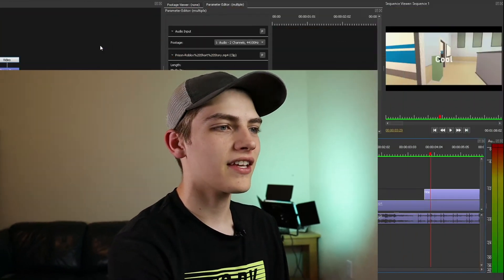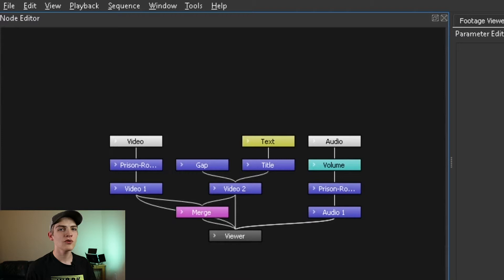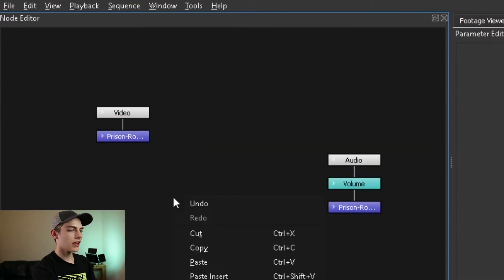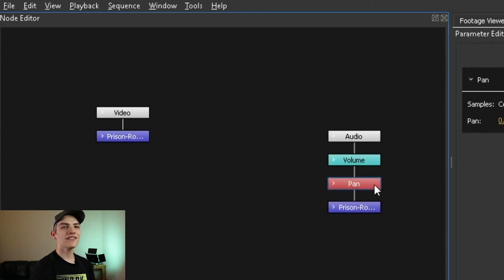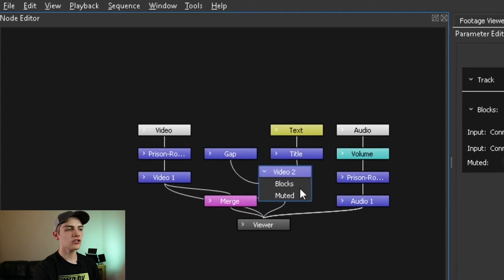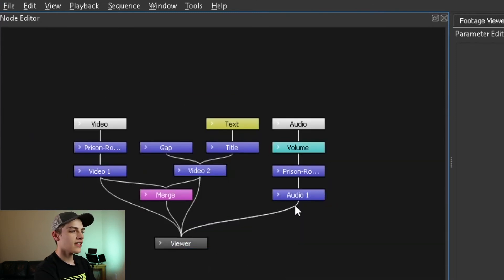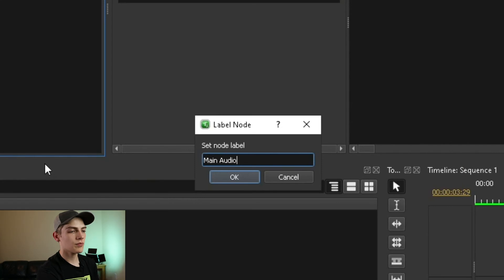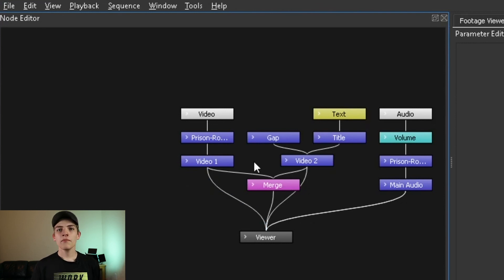Basics of Using the Node Editor / Olive 0.2 Alfa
We will be showing you how to use the basics of the node editor. How to connect nodes, move the node editor and other basics.

⌚ -- Timecodes --
 0:00-0:09 - Intro
 0:09-0:25- Setup
0:25-0:53 -Show all nodes
0:53-1:27 - Changing Node Editor View
1:27-2:17 - How to add nodes
2:17-2:25 - Delete Nodes
2:25-2:43 - Connecting Nodes
 2:43-3:08 - Quick Properties View